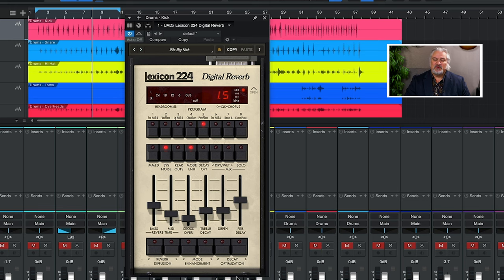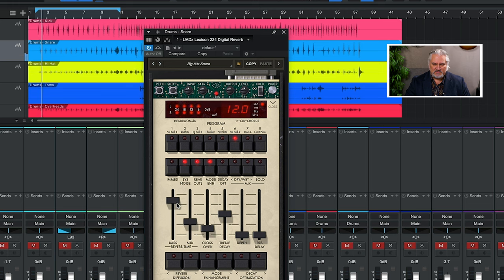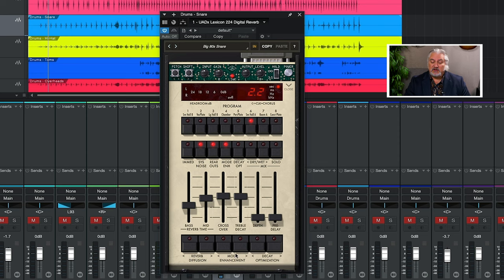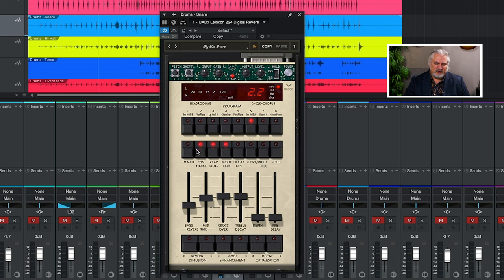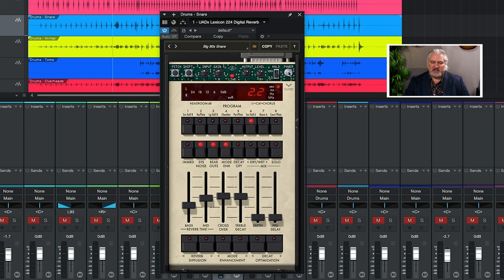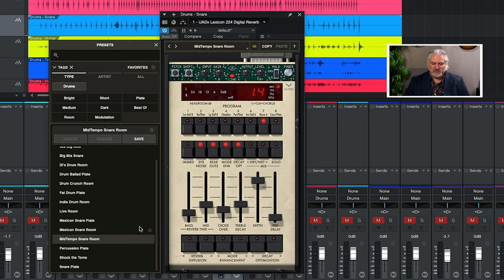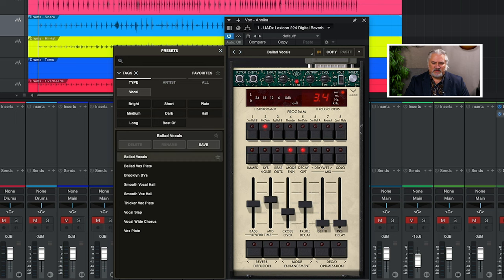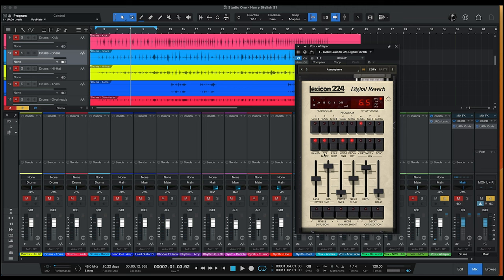Universal Audio UAD Lexicon 224 Digital Reverb Plug-in Demo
Sweetwater showcases Universal Audio’s native UAD Lexicon 224 Digital Reverb plug-in. With the native UAD collection, you get MORE of the UAD sound you love per session, meaning you can add as many plug-ins as you want without limitations. Also, every UAD plug-in purchase includes native and DSP versions of the instrument/effect (when available), so how and where you mix is up to you! Ready to put the power of native UAD plug-ins to work for your audio? Shop the entire native UAD collection now at Sweetwater!

After you watch, check out Sweetwater.com today for all your music instrument and pro audio needs!